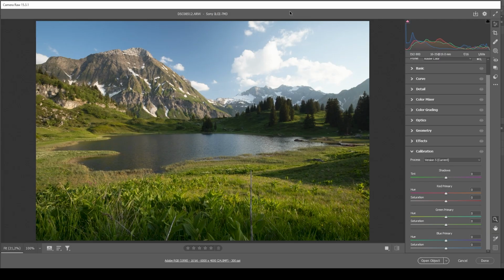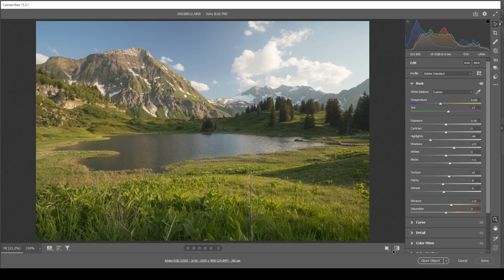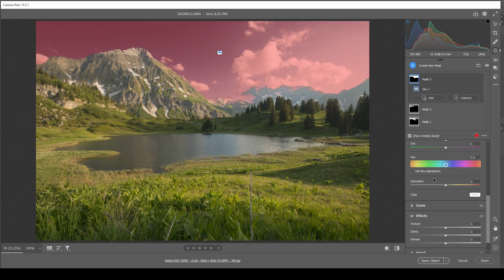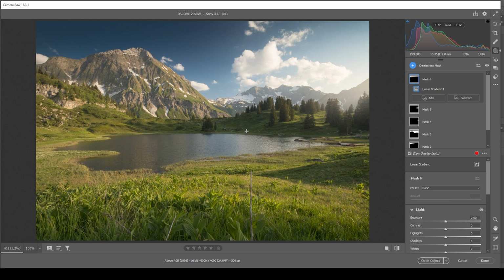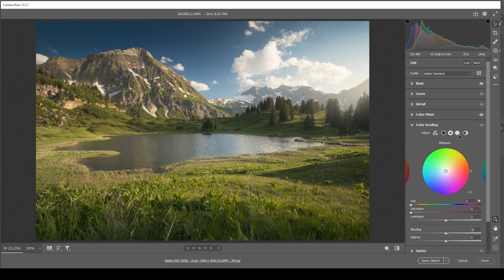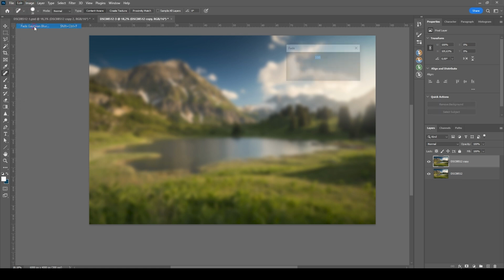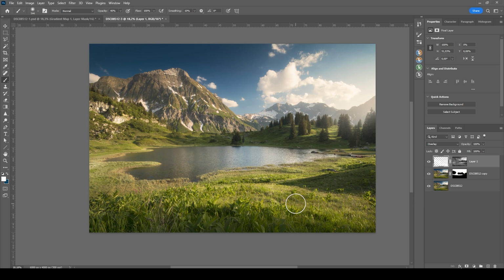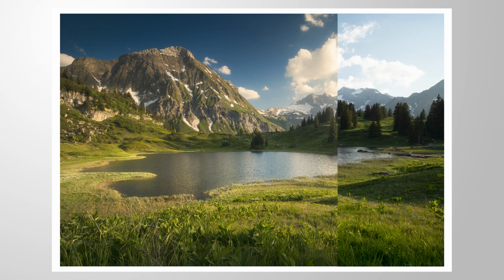How to Color Grade a Raw Photo in Photoshop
Here is my Color Grading Process for Raw Photos in Photoshop

0:00 Intro
0:23 Basic Raw Adjustments
2:38 Masking
8:48 Color Grading
10:00 Sharpening
10:45 Photoshop
11:10 Orton Glow
12:40 Dodging
13:55 Gradient Map